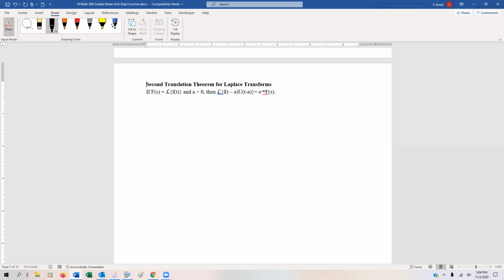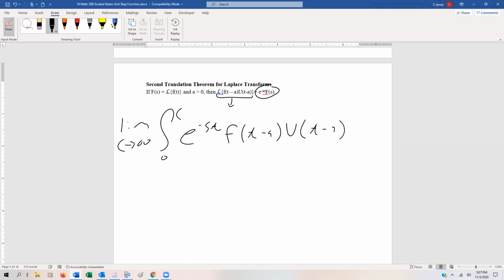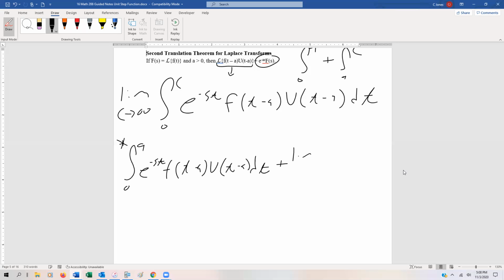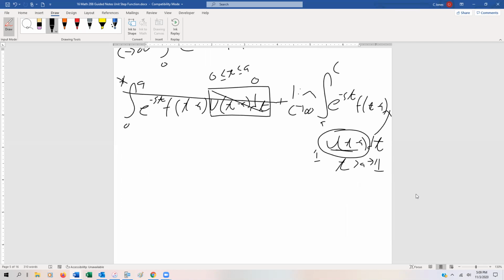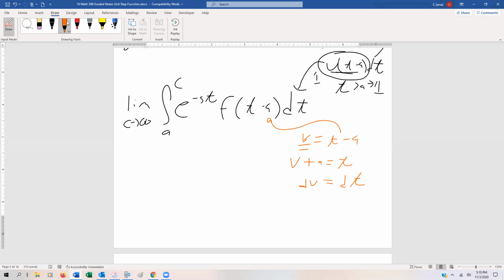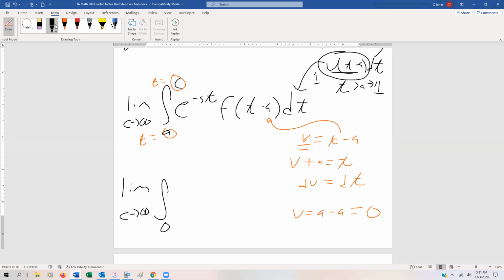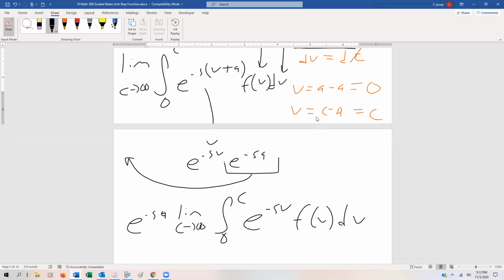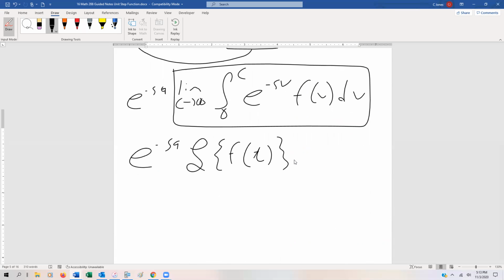16 3 Math 208 Guided Notes Unit Step Function